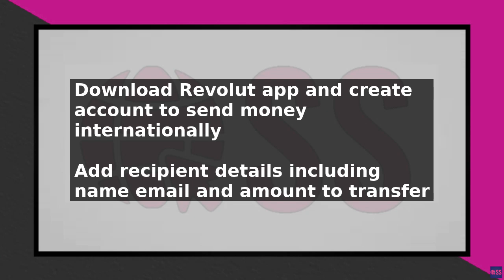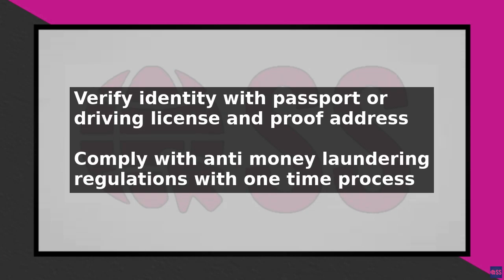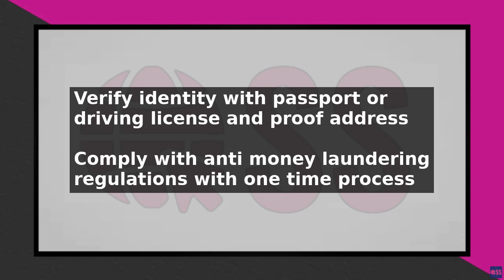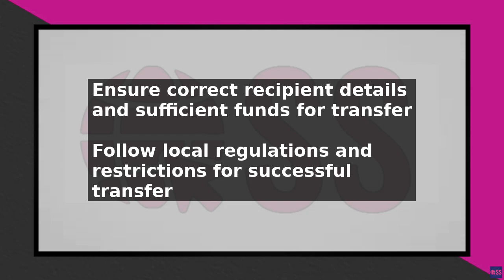How To Send Money Internationally With Revolut Easy Tutorial (2025)